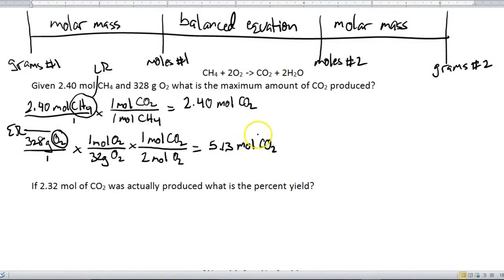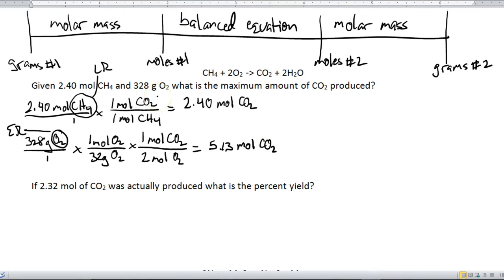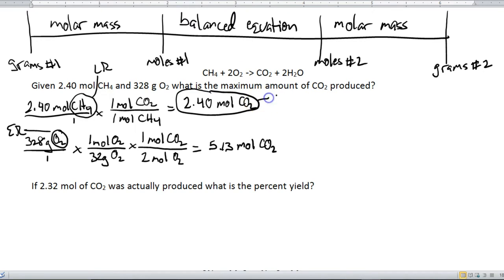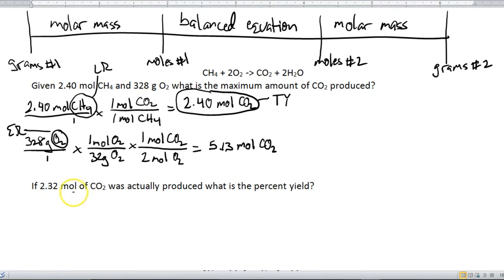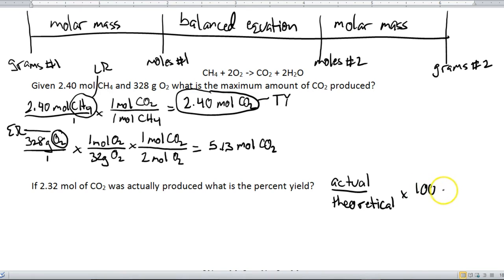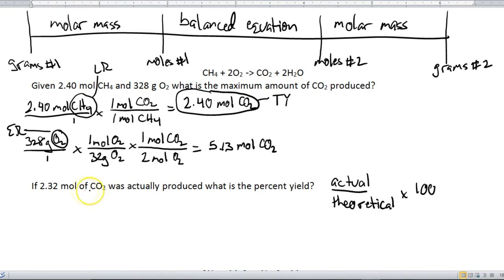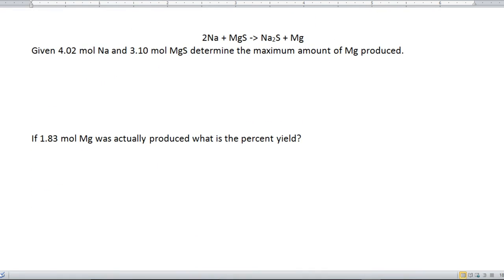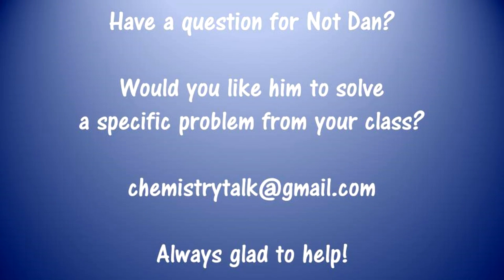Finding Theoretical and Percent Yield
It's the exciting conclusion to the limiting reactant identification process: the theoretical and percent yield!